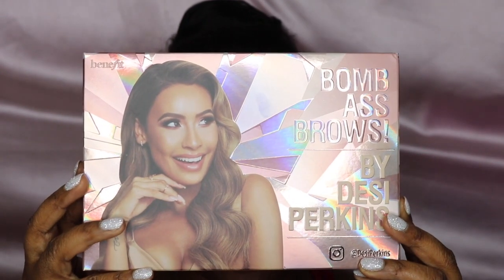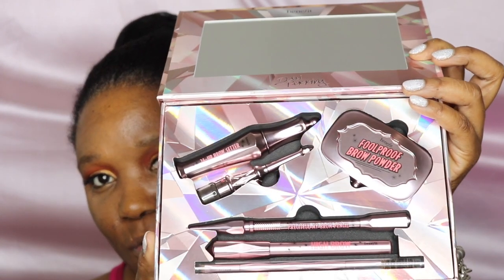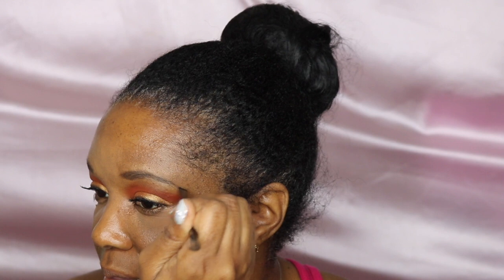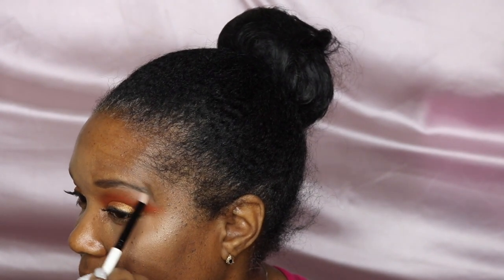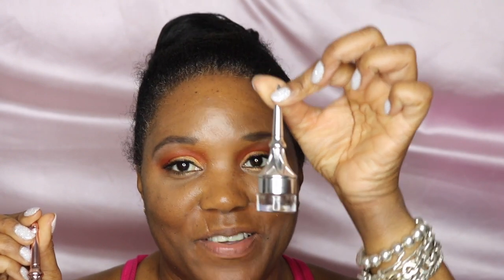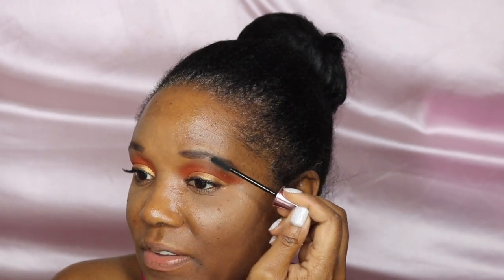BOMB Ass BROWS... Let's Review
This video is about BOMB Ass BROWS... Let's Review

Hi Bellas!
This is a review of the Bomb Ass Brows by Desi Perkins in collaboration with Benefit Cosmetics... Like/Don't like??